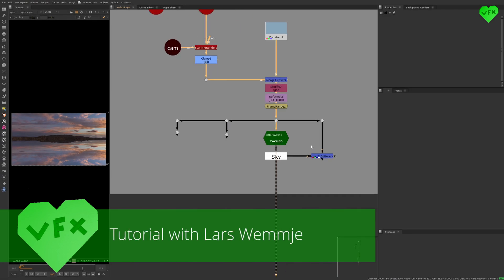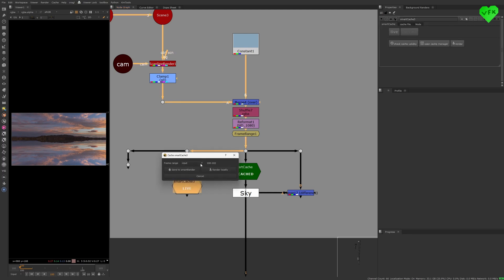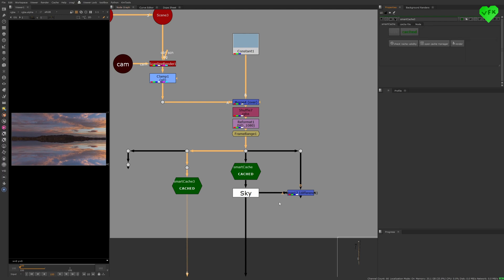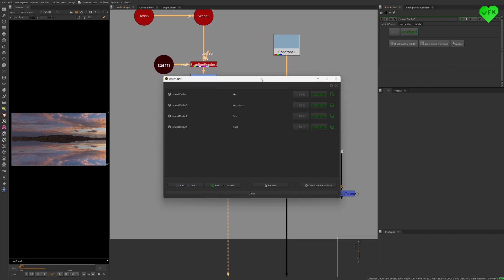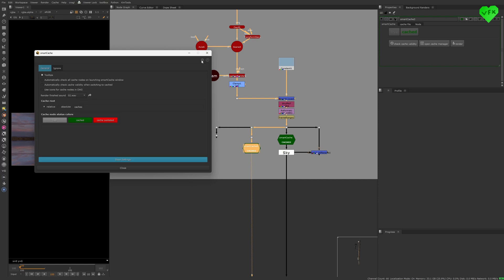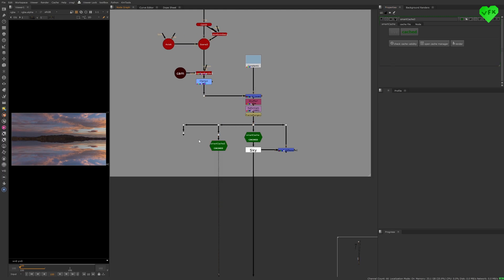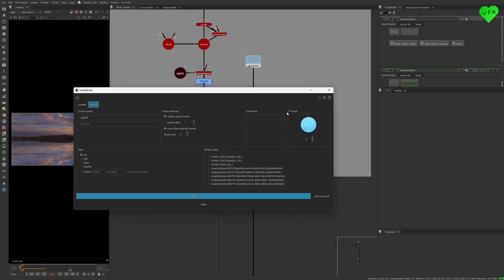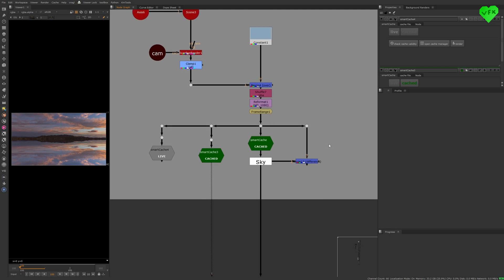smartCache for Nuke // prerendering on another level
Hi there,
in this LoveVFX Tutorial I am giving you a quick overview of smartCache
for Nuke by CRAGL vfx tools.

Cheers!

Links:
smartCache: